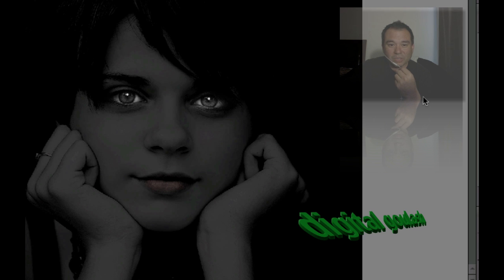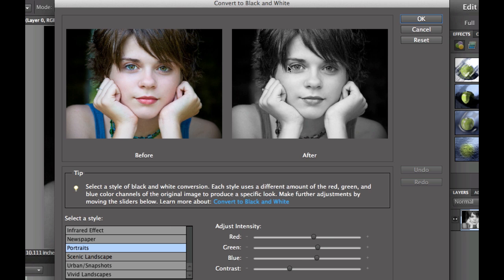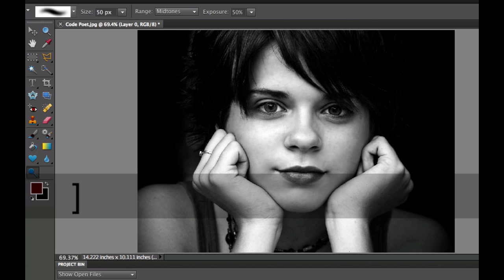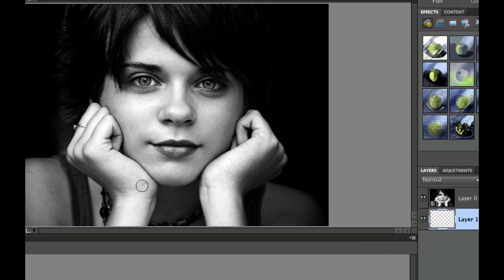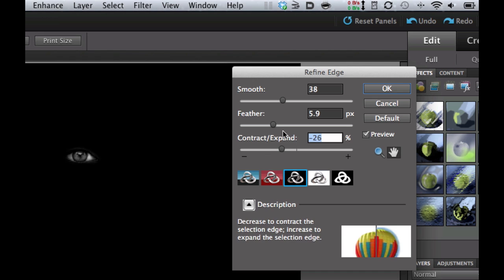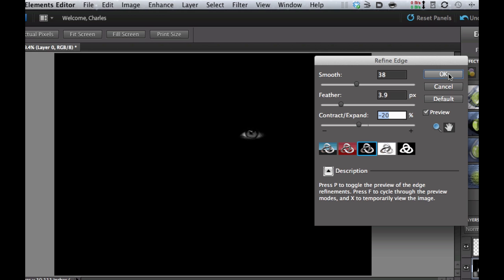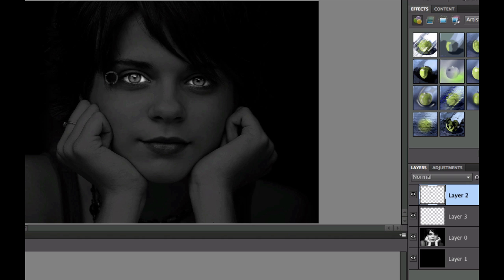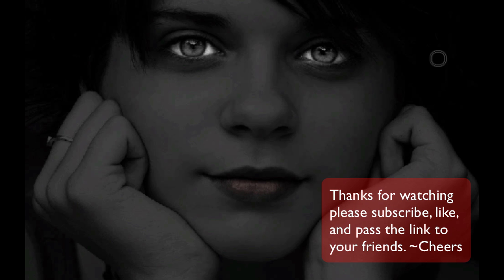Learn Photoshop Elements - Dark Creepy Eyes Portrait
This video tutorial demonstrates how to make a dark creepy portrait with mesmerising eyes. Reminiscent of vampire portraits, this techniques uses layers to mimic Dark Shadows.